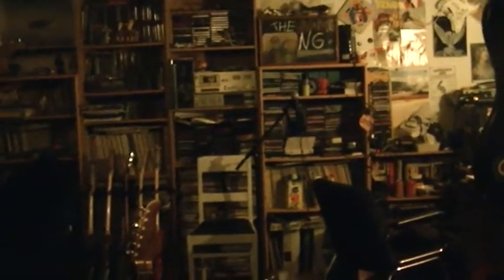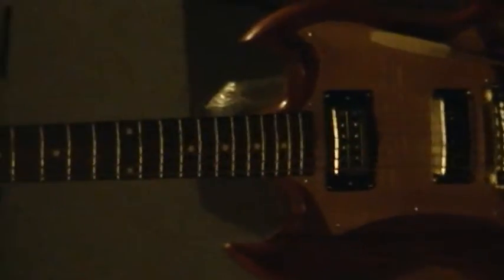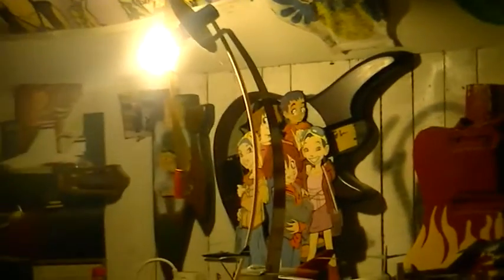My mancave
Well, I got myself this camera and while trying to figure out how it works I made this clip of my home.

Don't mind the image quality and several of my mistakes concerning my Consoles.